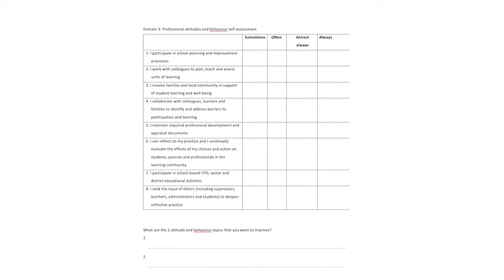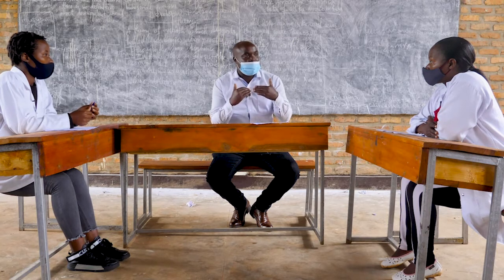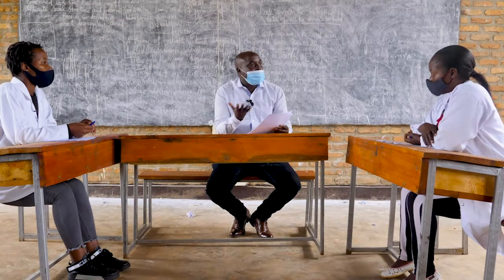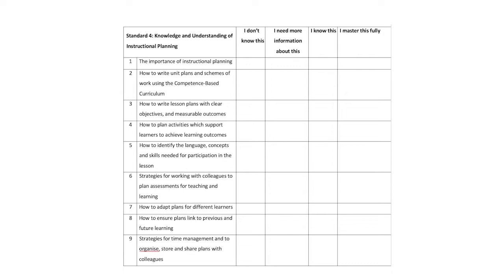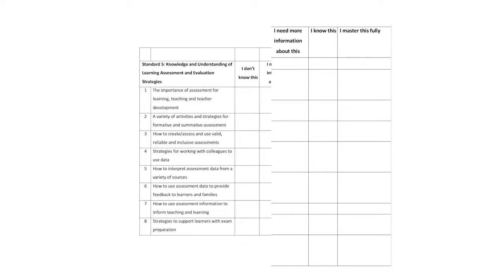Induction of new teachers by a School Based Mentor